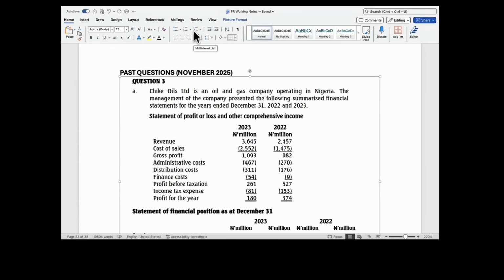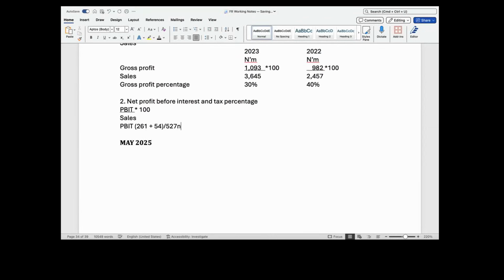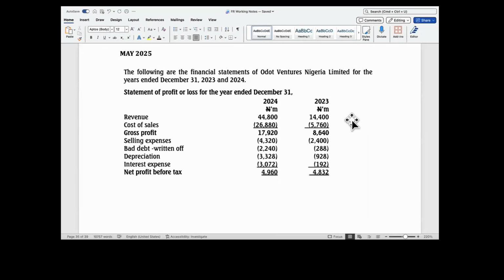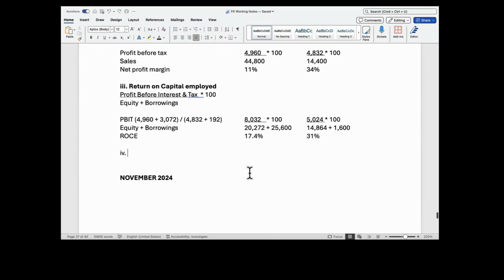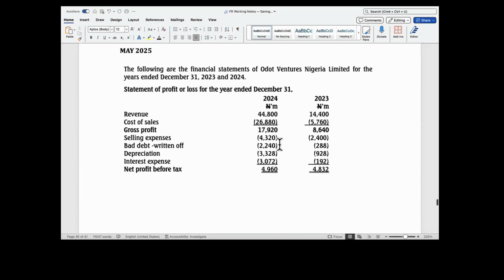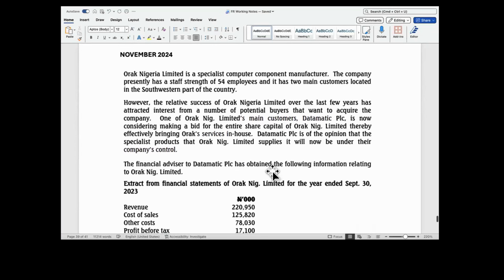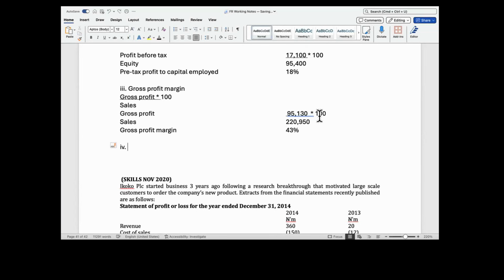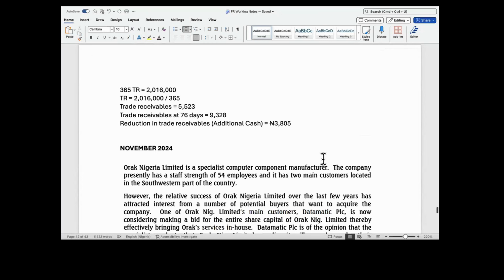FR: Class 5 Ratio Analysis Part 2